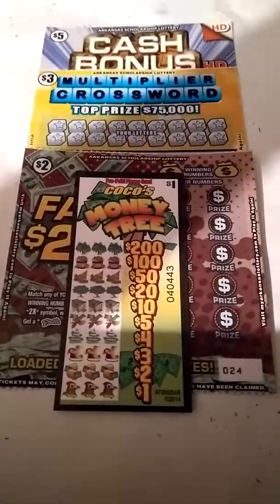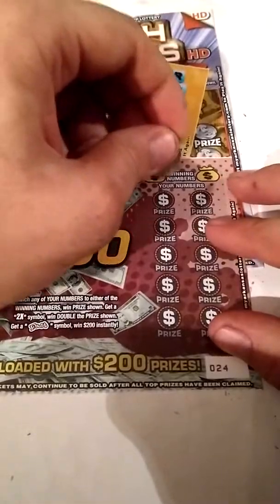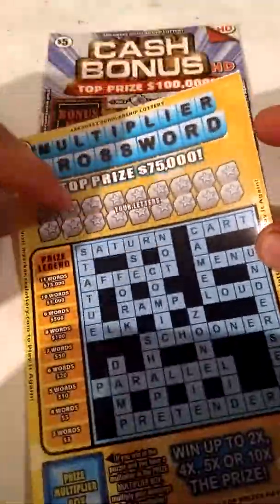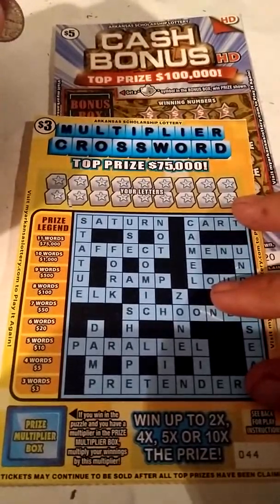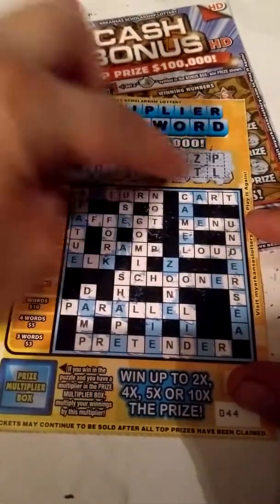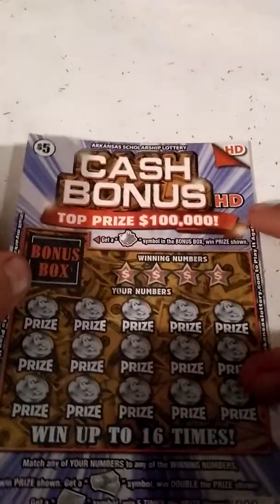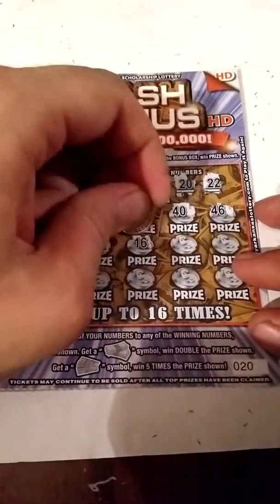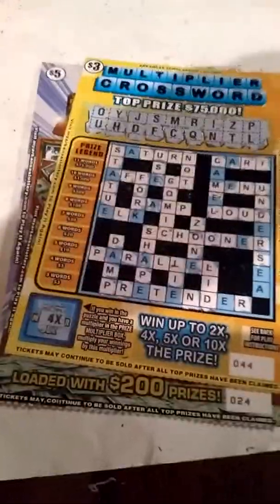PROFIT ARKANSAS NEW RELEASE SCRATCH OFFS